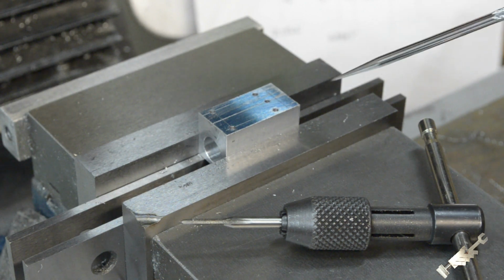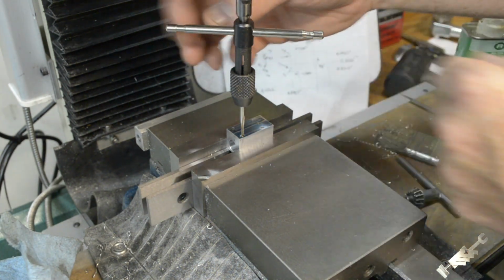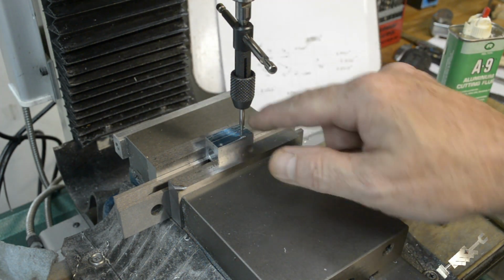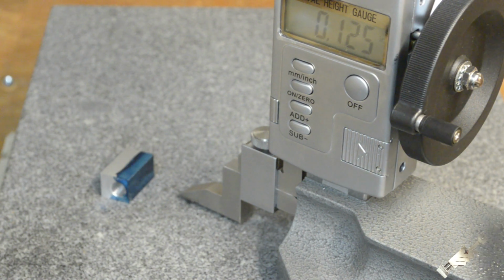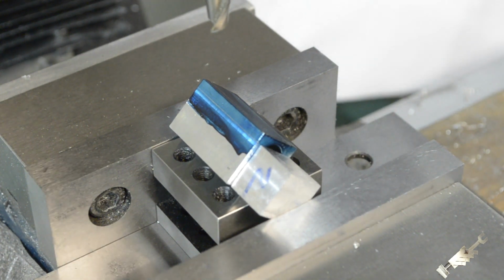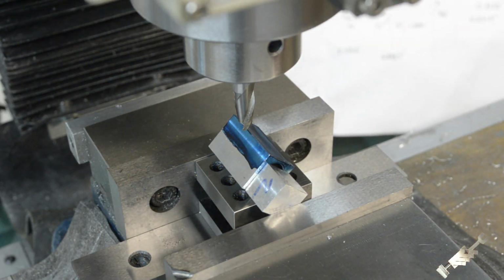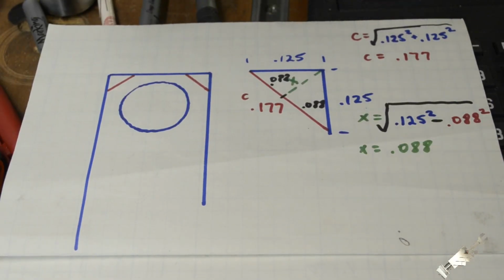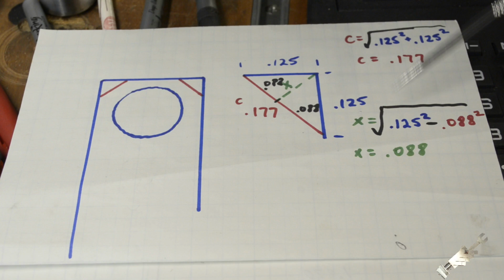Scotty Cylinder Pt 2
Part 2 of machining the cylinder for Elmer's #8 Scotty model steam engine